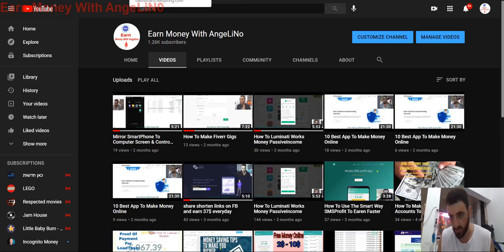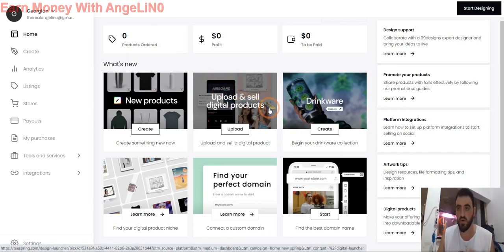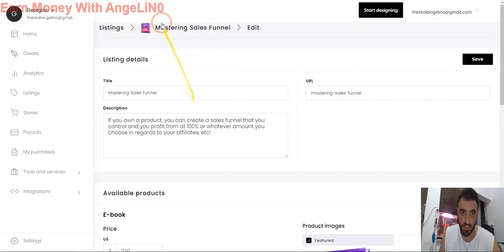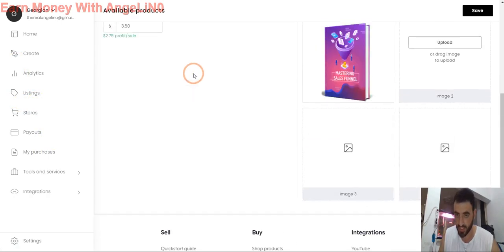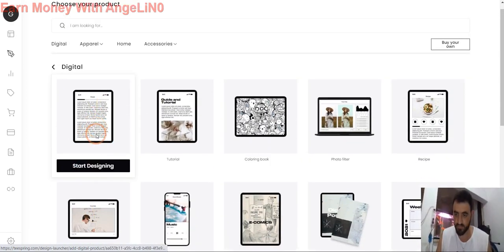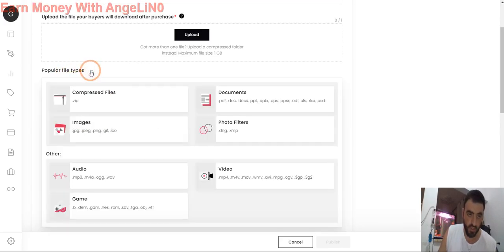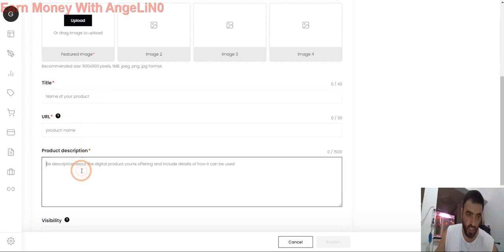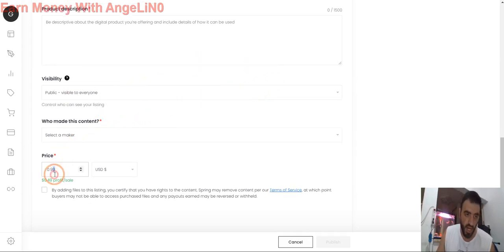How To Make 10$ Every Hour Selling Digital Products™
Hello evetyone!
This is Angelino.
Link for sites:
Site one:

For More Making Money Apps:~

If you realy want real methods to earn money fast easy and for free without spending any money check my YT Channel:
Earn Money With AngeLiNo
will you are here to know how to make money without spending moey at all, and more by doing nothing.
I will show you proofs on my yt channel videos about the apps you will use to start making money!
You will not be a million $ man, will not make that big amounts but it at least make for you between 30$ -500$ every month.
The list of the apps:
Apps By recieving SMS:
(recommended) Works Worldwide, Min Withdraw 2$
Proof of Payment
Pays in Euro WorldWide Min Withdraw 2 Euro
If you want bonus 0.50 Euro For signing up put refferal Code:
E26F12216C

Apps For sharing your internet that you not using:
 For sharing the internet when it is not in use by you, it will not make our internet slower so you dont have to worry and works WorldWide Min Withdraw 20$
 The Same Idea. Min Withdraw 5$
 For using you CPU Min Withdraw 1$
If you want bonus 0.20$ For signing up put refferal Code:
45ZYDRHCR9
4* nicehash Earn Bitcoin by sharing CPU Power
Wish you love it!